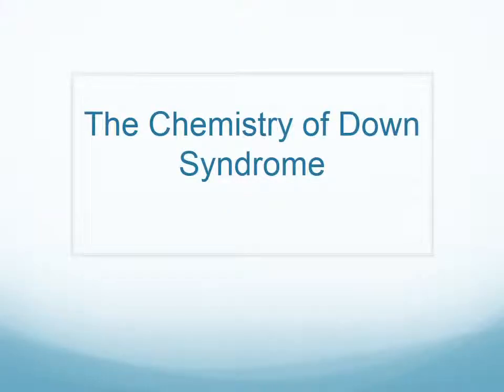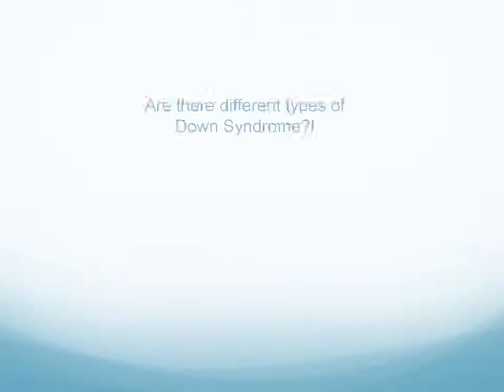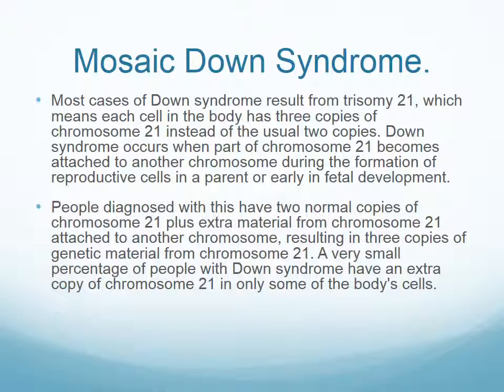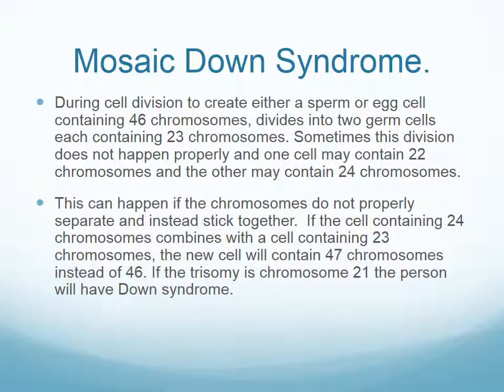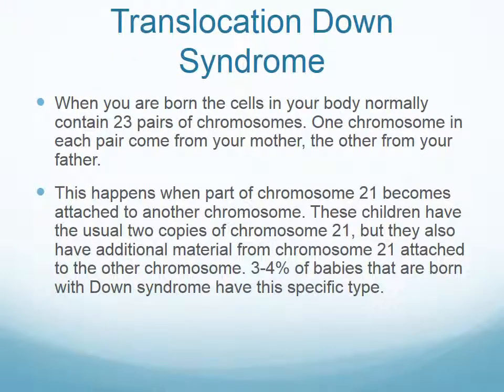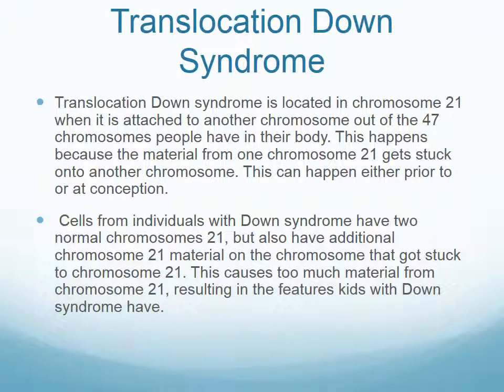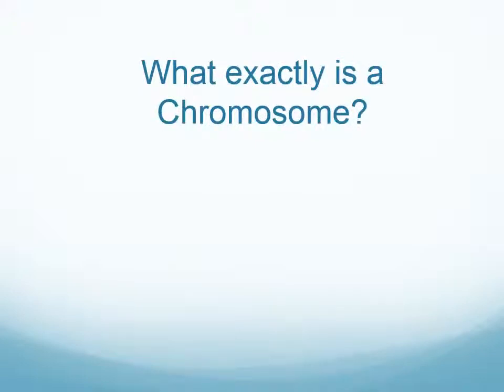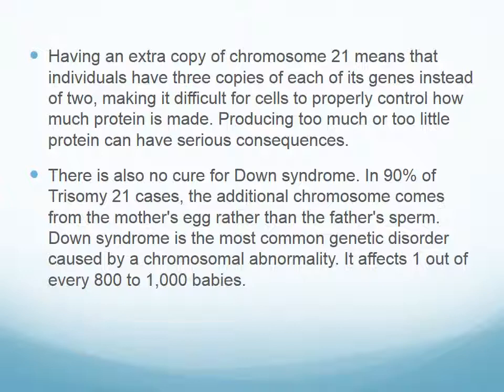Chemistry Of Down Syndrome